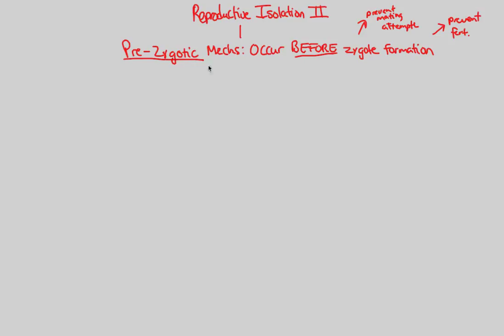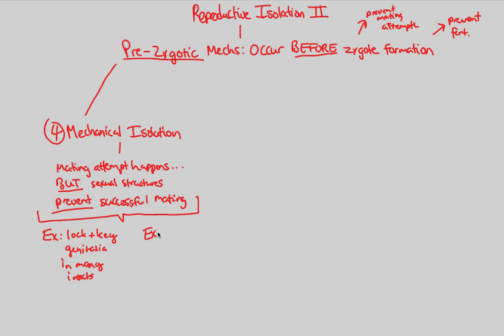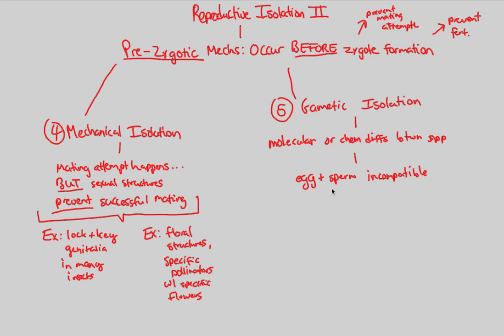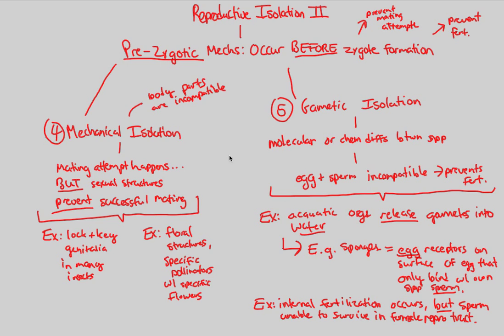Macroevolution - Repro Isolation II | BIALIGY.com